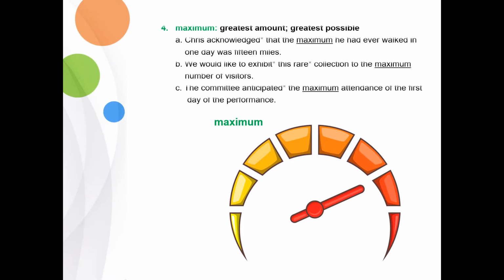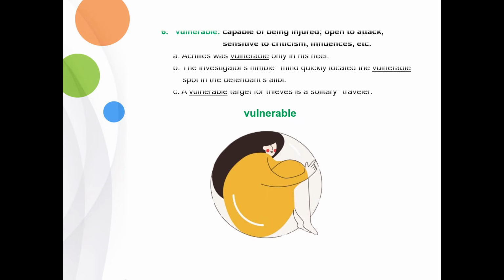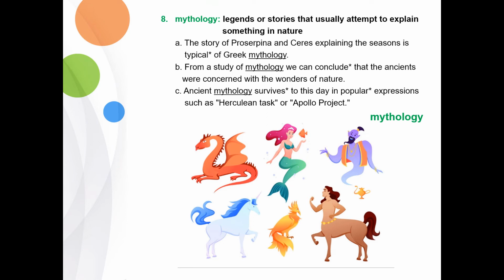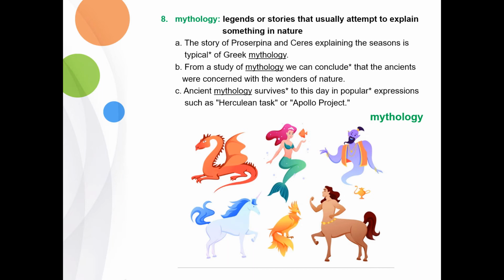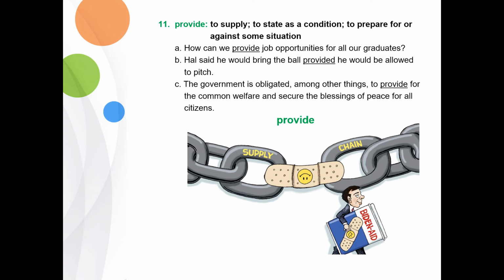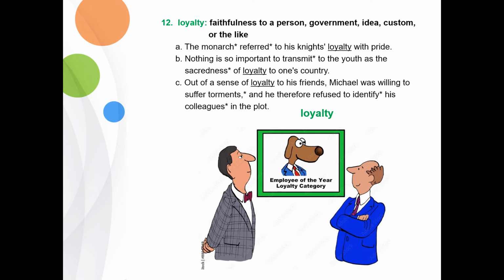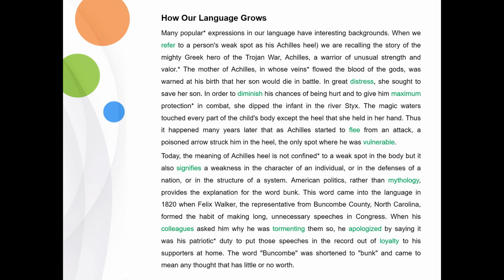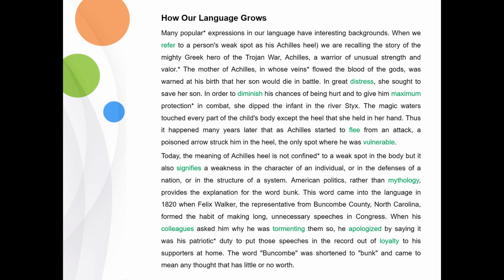504 essential words with picture - Lesson 32 | لغات انگلیسی - آموزش 504 كلمه ضروري انگليسي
we are going to improve your english